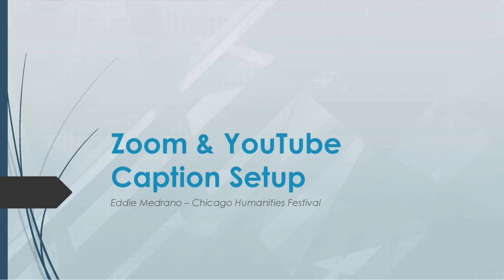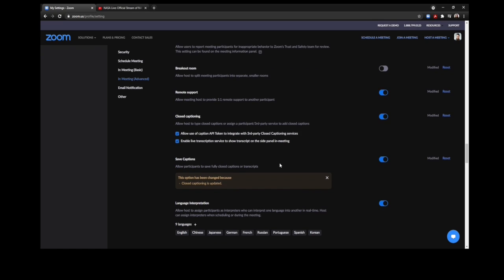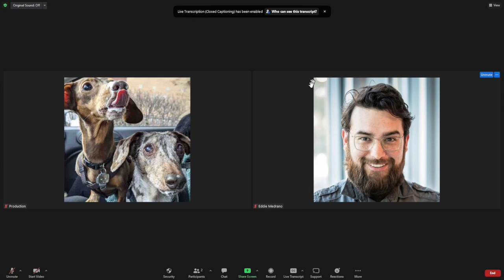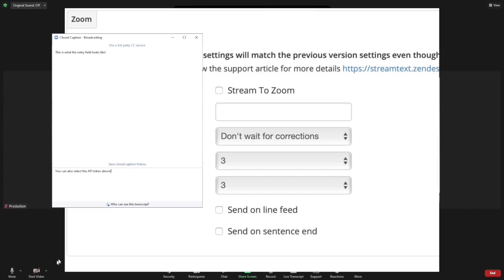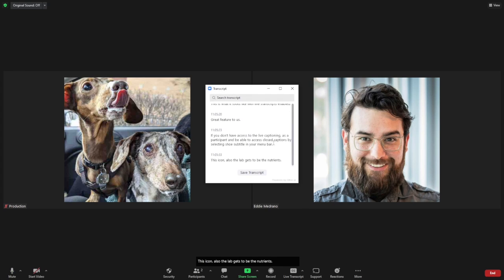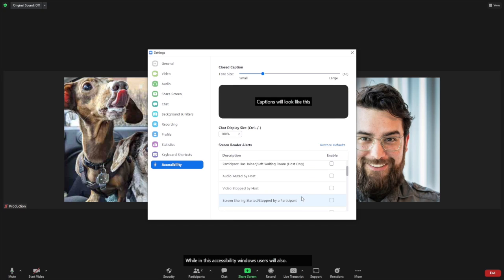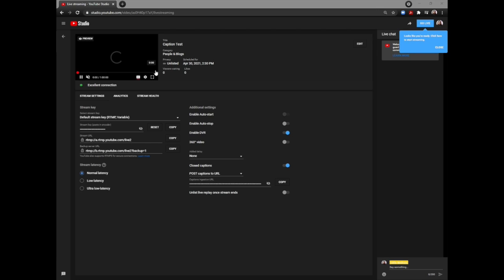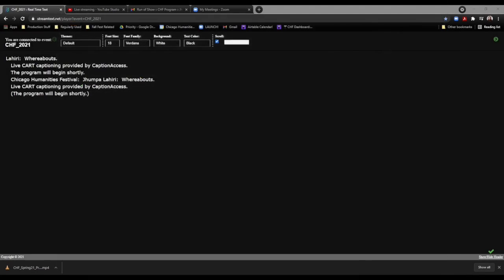Captions for Zoom and YouTube Live, ICAN Accessibility Shorts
Featuring Eddie Medrano, Assistant Director of Production at Chicago Humanities Festival.
Originally featured as part of "Accessibility for Virtual Programs: A Technical Step by Step", presented by ICAN May 2021, revised video for Arts and Disability Ireland October 2021

Through your generosity, CCAC can continue to best serve our mission: to empower Chicago’s cultural spaces to become more accessible to visitors with disabilities.

Video credits:
Intro Music: "A Good Mood" by Young Rich Pixies, used under license.
Credit Music: "Beach Party" by Paper Planes, used under license.
Produced by Cultural Access Collaborative, formerly Illinois Cultural Accessibility Network.